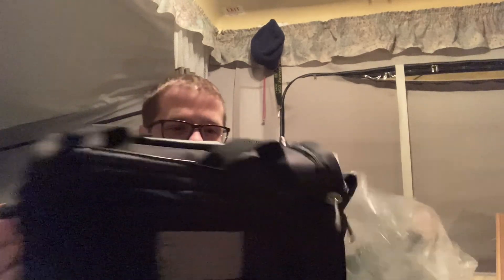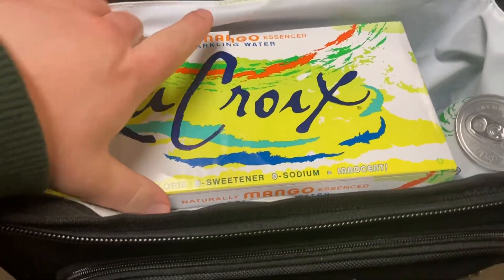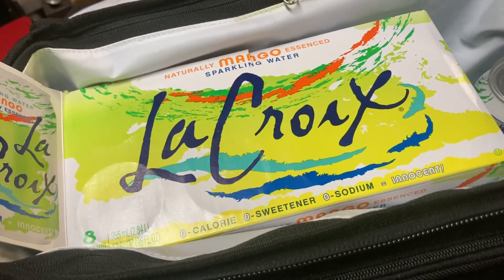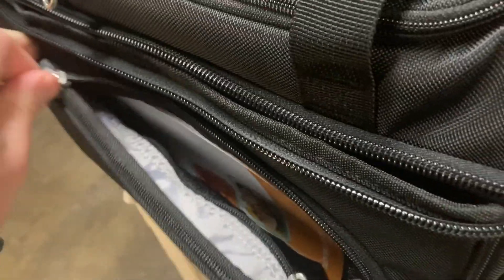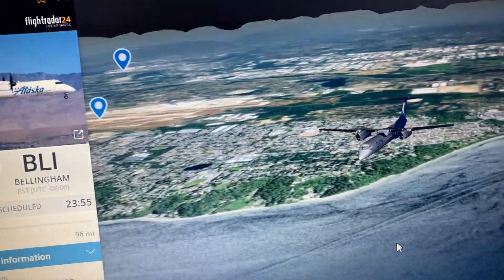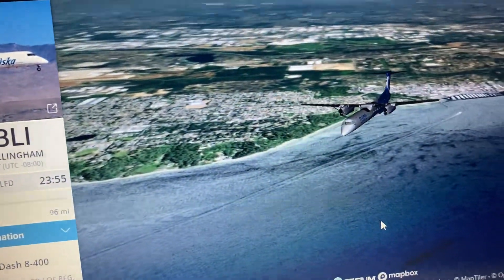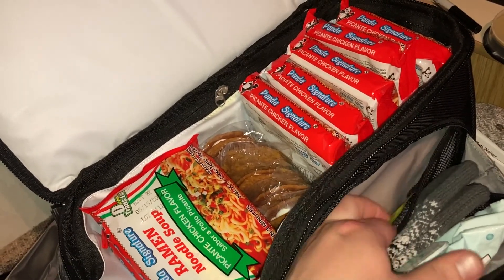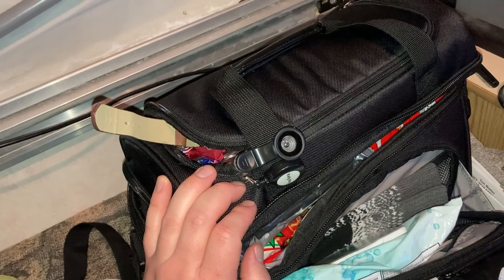Hotlogic mini and a surprise! Thank you Steven Pereira!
Huge shoutout and thank you to Steven pereira for the hotlogic mini and crew cooler!